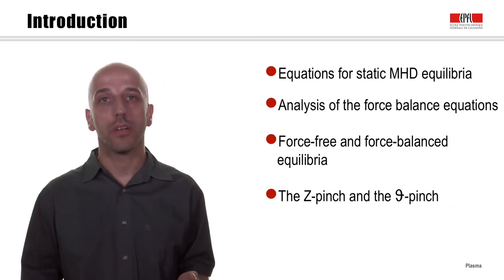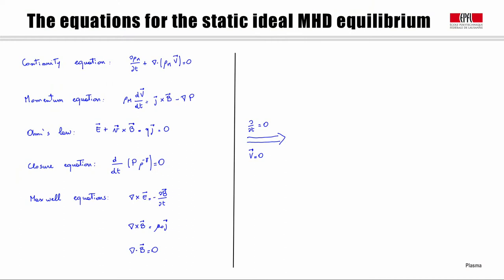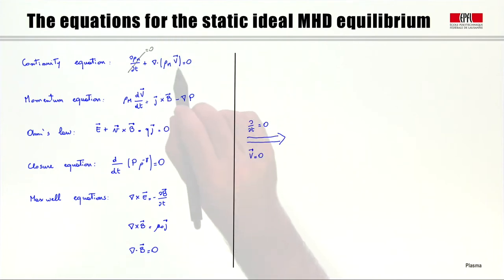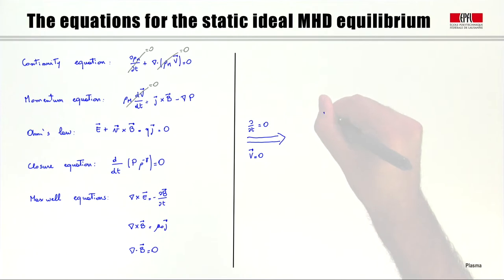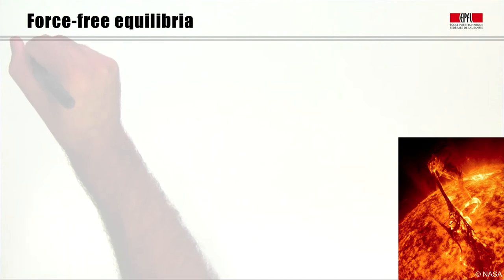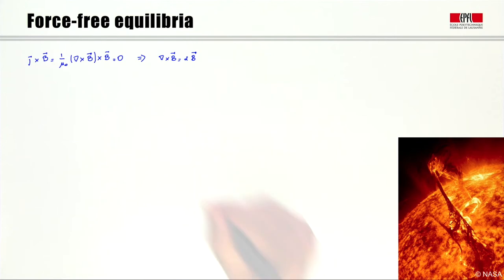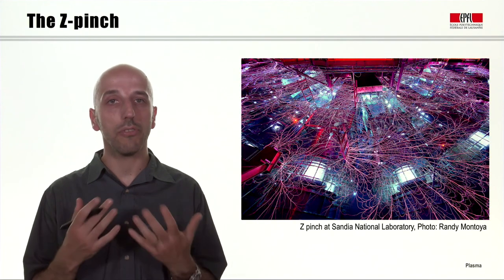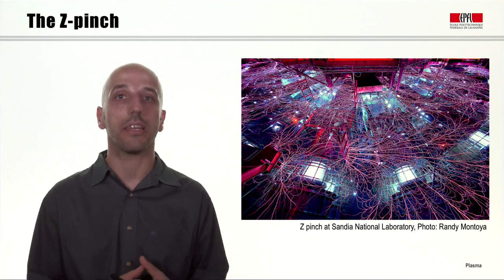3f MHD equilibrium